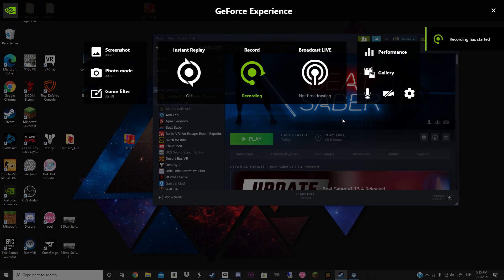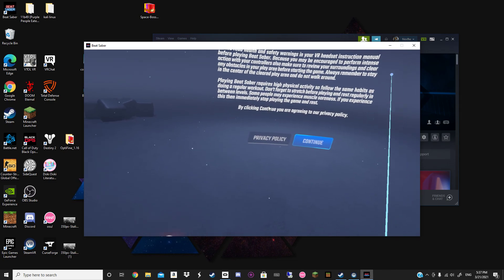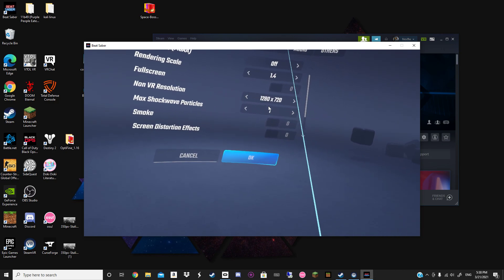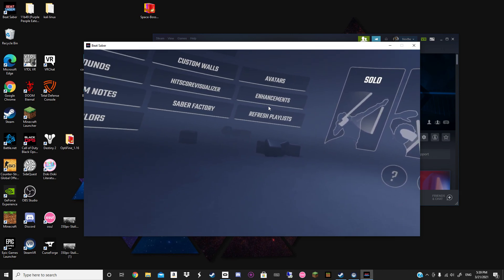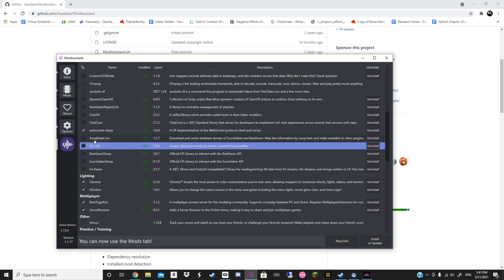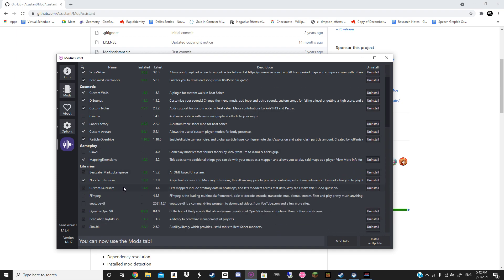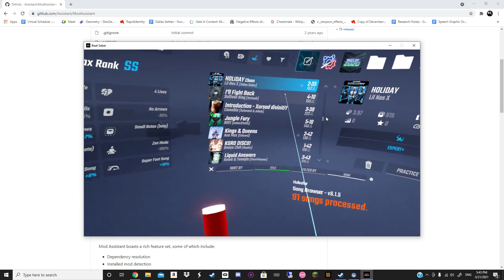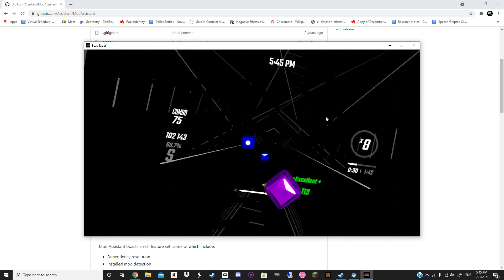How to play Beat Saber on a GTX 1650.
GTX 1650
16 gb ram
1tb hdd
In todays video I'll be showing you guys how to play beat saber on a gtx 1650